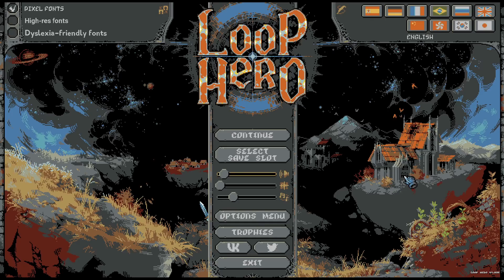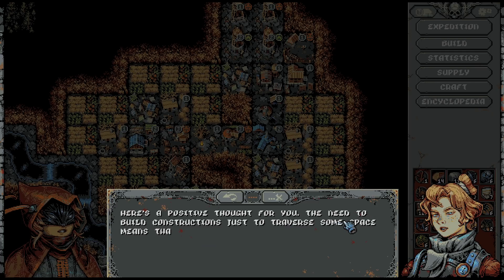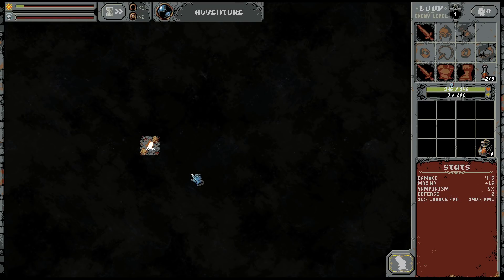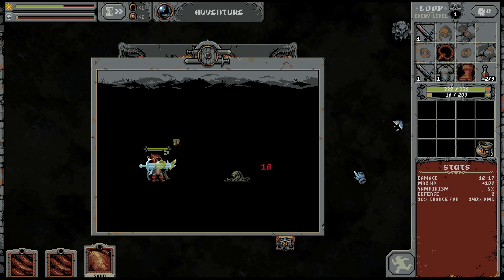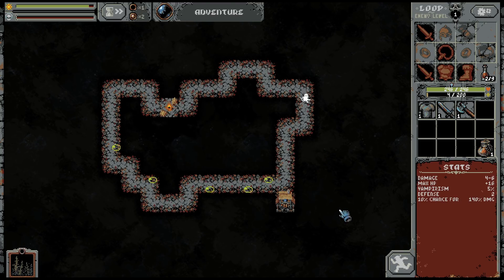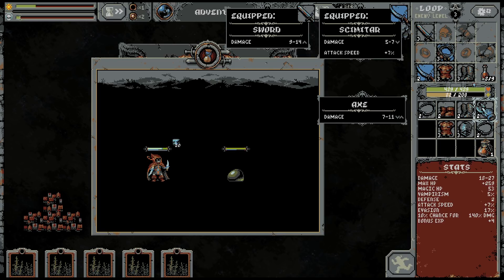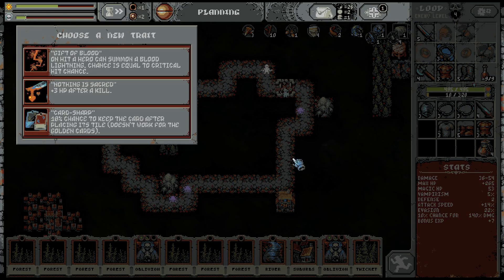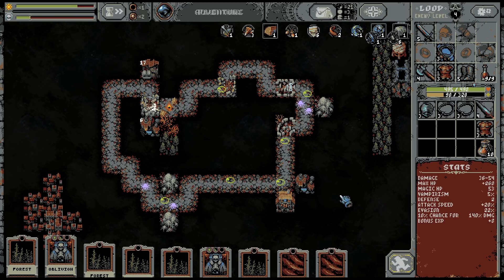Blood grove + Ruins run! Rogue act 3 atempt! | Let's play Loop Hero | Part 25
Next time, we are avoiding that training dummy!